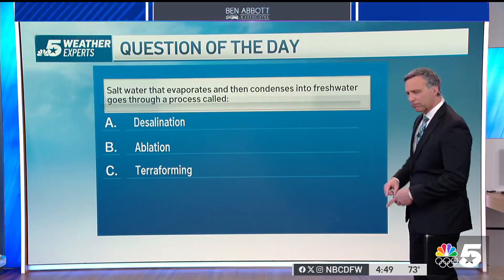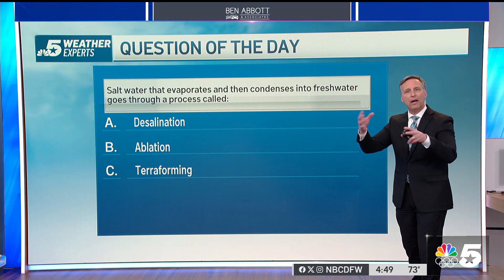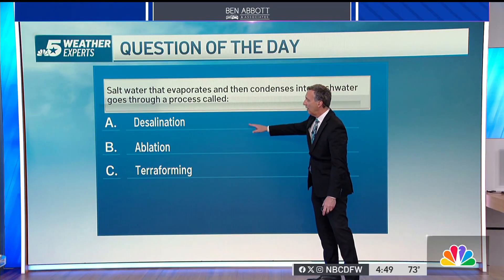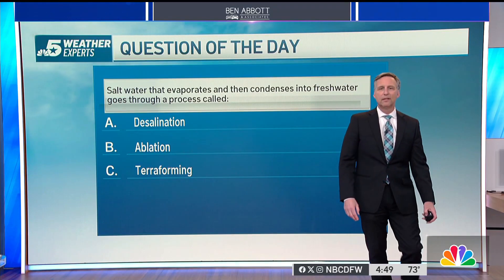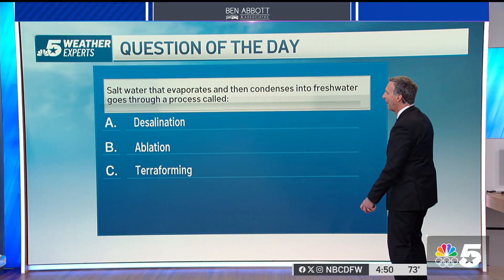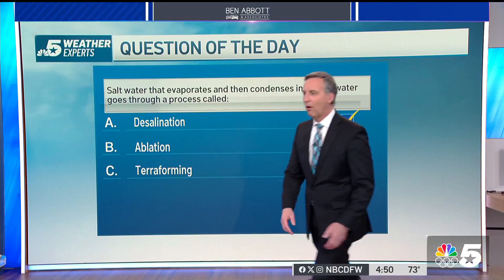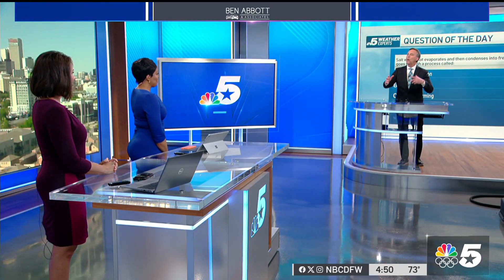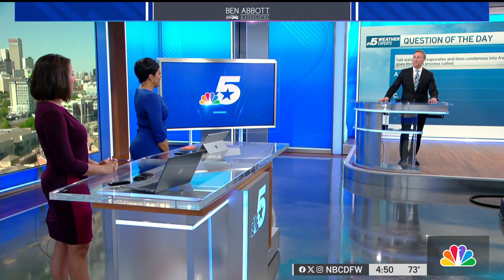Weather Quiz: Salt water evaporation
NBC 5 Chief Meteorologist Rick Mitchell asks what you call the process where salt water evaporates and condenses into freshwater.